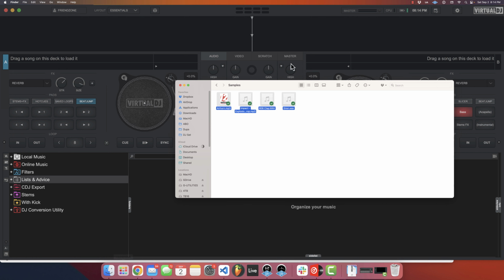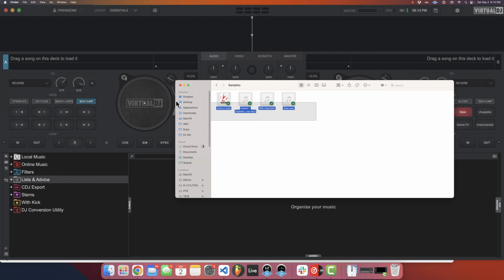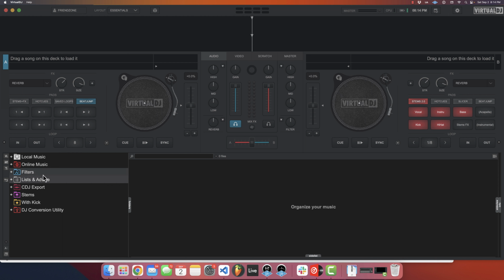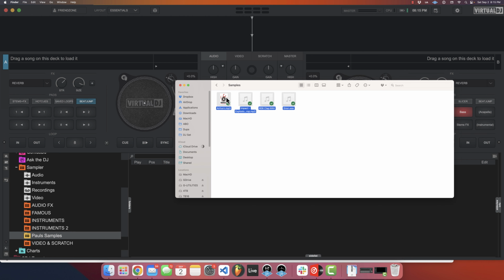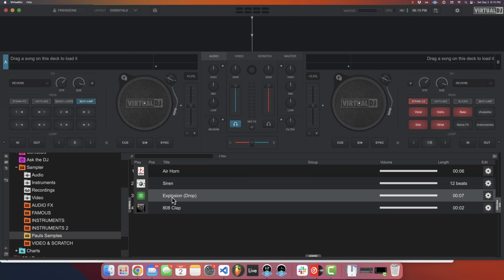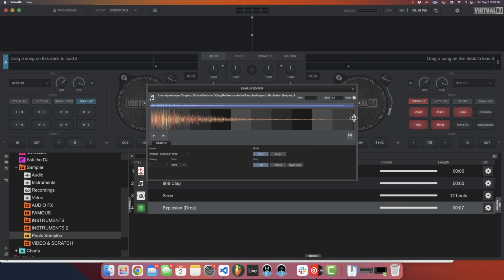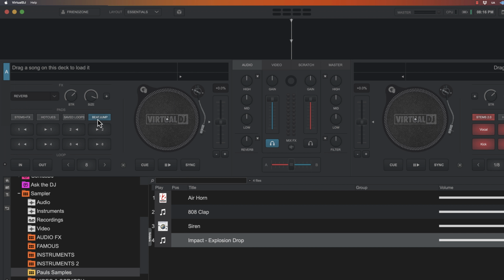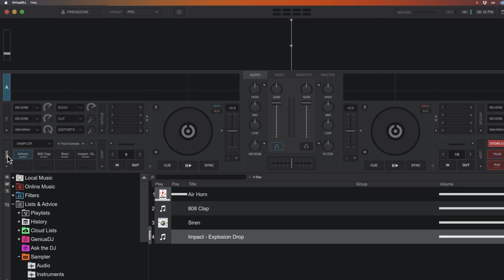Intro to DJing - The Sampler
In this video, I'll explain how to use the Beatjump feature and why it is so powerful and often underutilized by DJs.